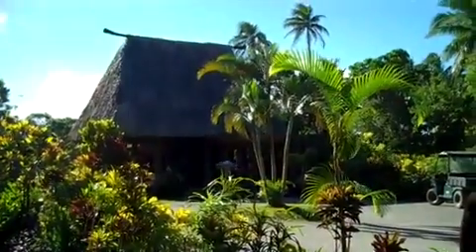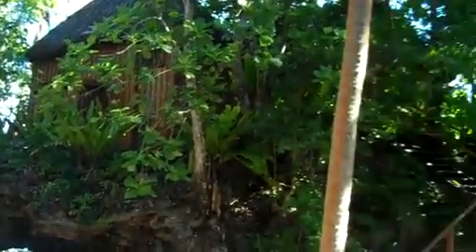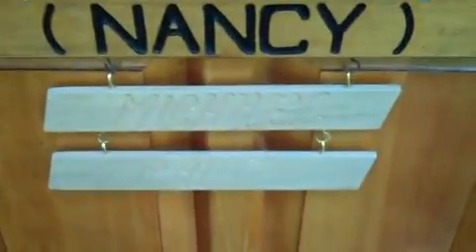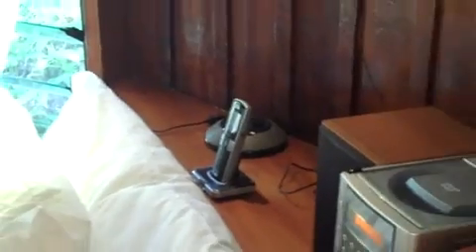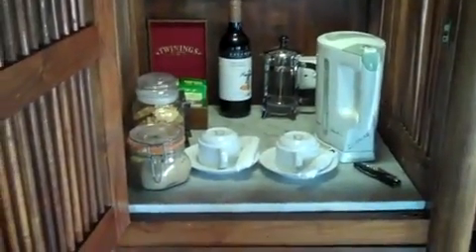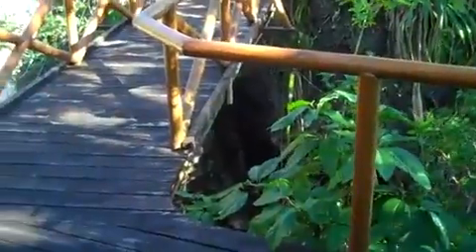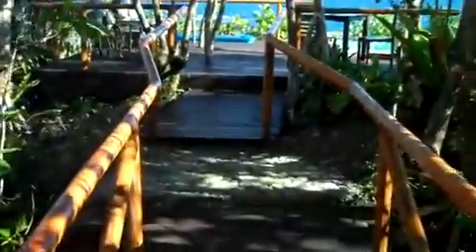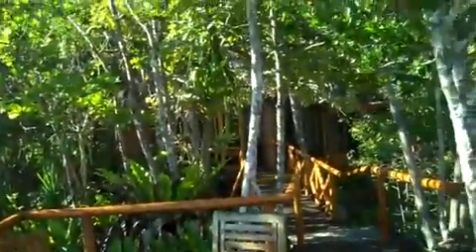Nanise Bure - #1 Ultimate Honeymoon Suite in Fiji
Nanise is an award winning bure and has been recognized as the #1 Ultimate Honeymoon Suite in Fiji and went on to be voted #5 in the World. This bure is built on two huge volcanic boulders that have been placed by Mother Nature at the very edge of the ocean. The bure proper sits on a giant boulder and is accessible by a set of stairs that has been built onto the boulder.

The bure has a large King Bed, 2 person shower and a Jacuzzi bath tub that takes in magical views of the ocean. There is a door that opens up to connect to a bridge walk way that connects guests to the 2nd giant boulder. The boulder has its own private deck and mini plunge pool and is located right at the shore front.

We invite you to experience its bliss...